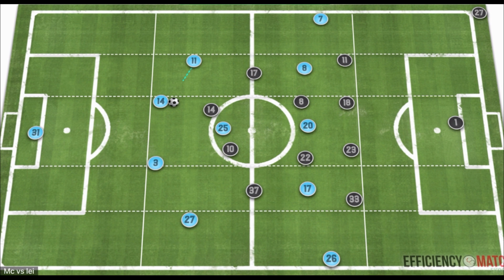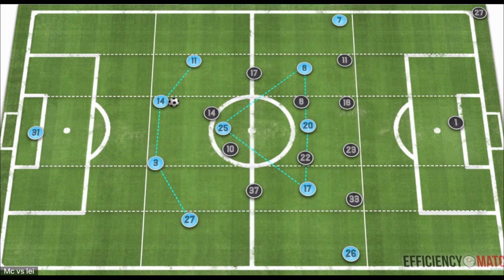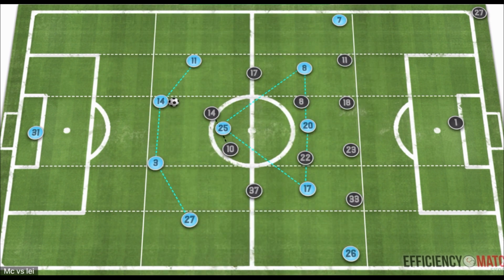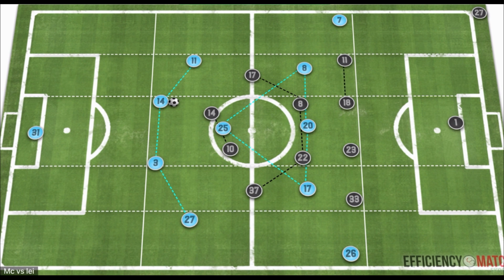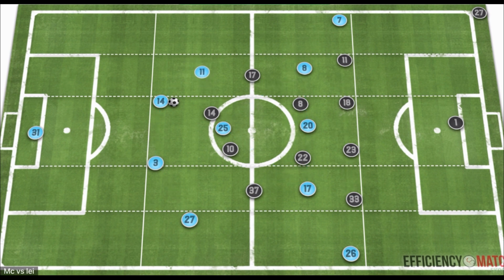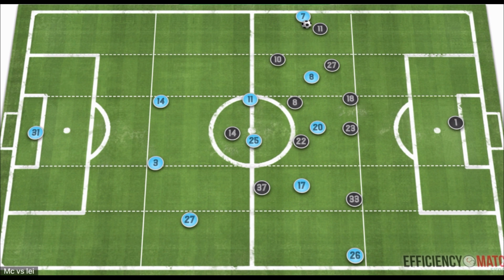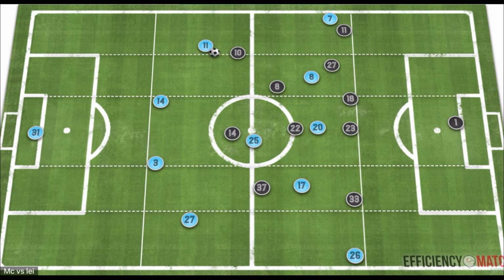How Man City Put Away 6 on Leicester! - Manchester City vs Leicester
In the Premier League on Boxing Day Man City and Pep Guardiola beat Brendan Rodgers and Leicester. The end score was 6-3. Manchester City had a very strong first half that seemed impossible for Leicester to recover from, but they did make it 4-3 before City pulled away once again.

Despite the weird nature of the match and the strange score line at the end of it the tactics from both managers were interesting. Brendan Rodgers changed to a back five which helped them in certain situations they struggled with in the first half.